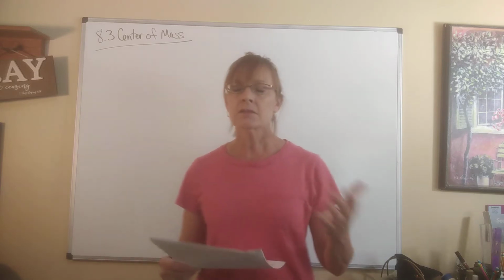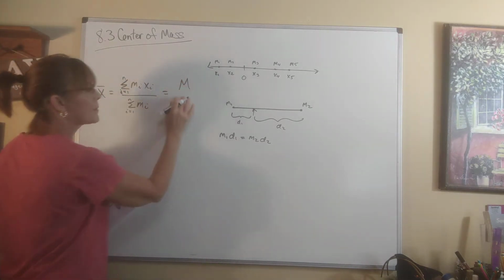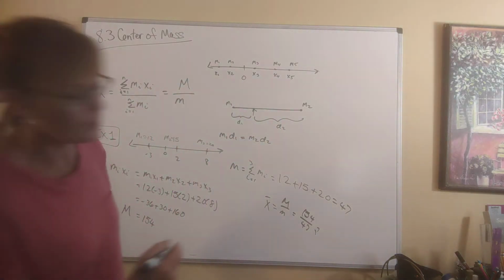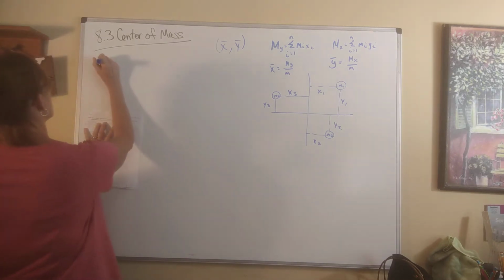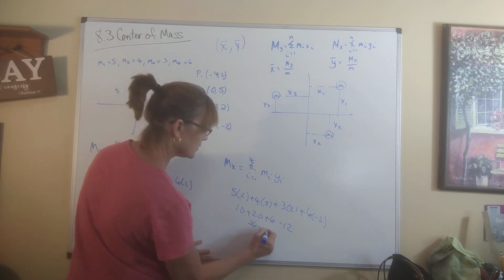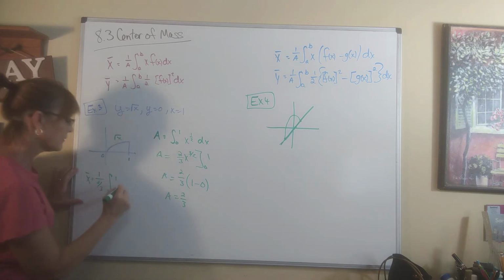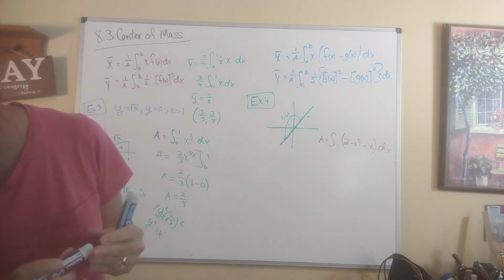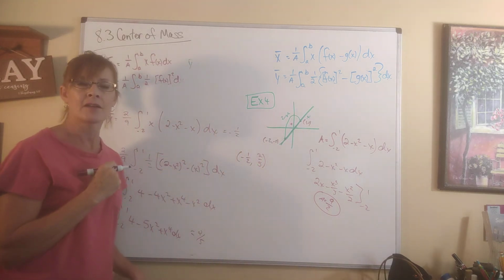Center of Mass